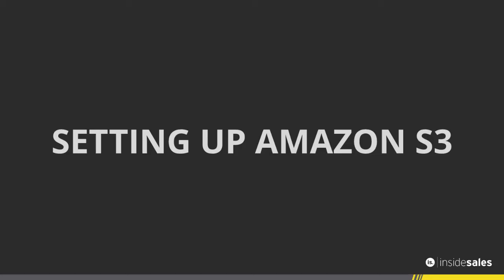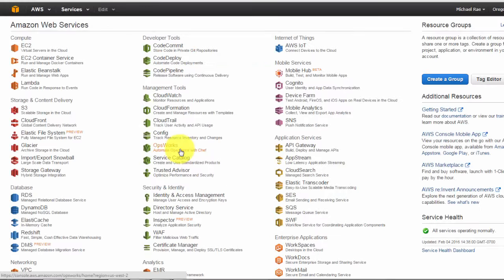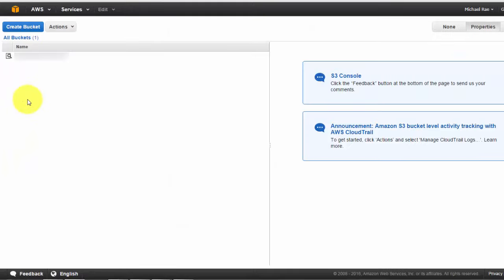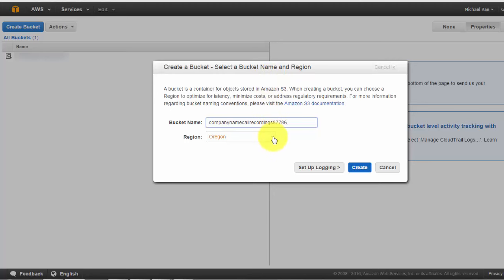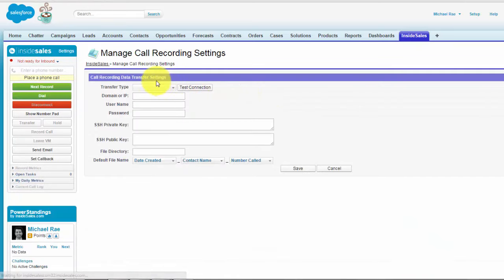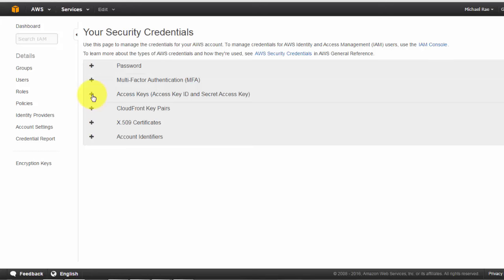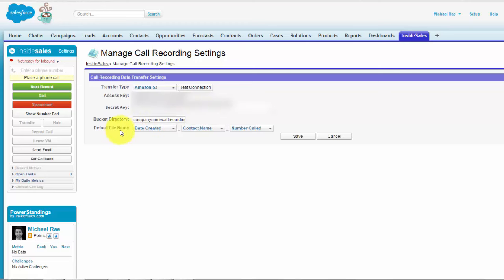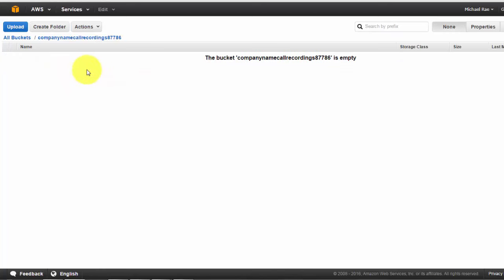3rd Party Storage for Call Recordings